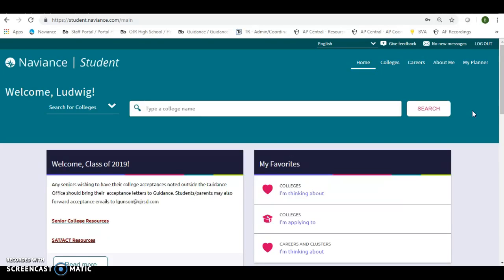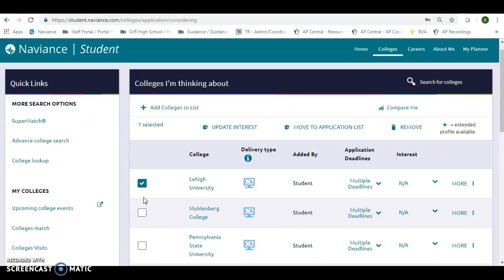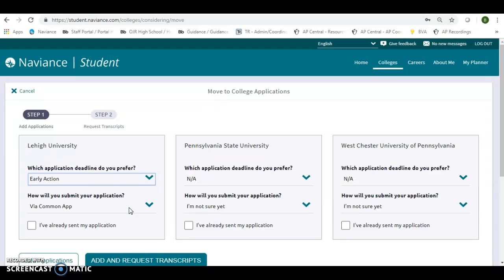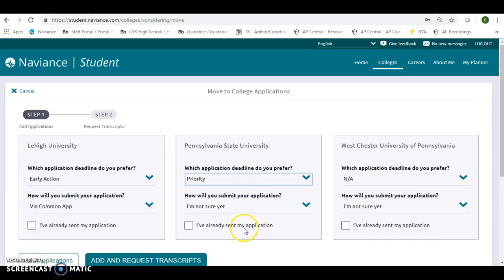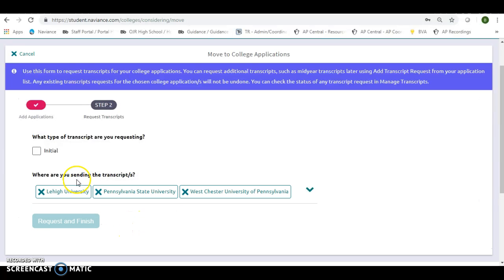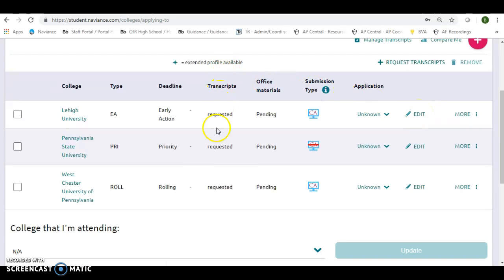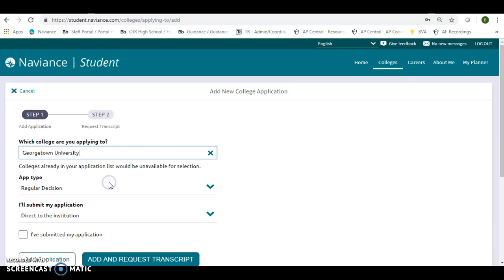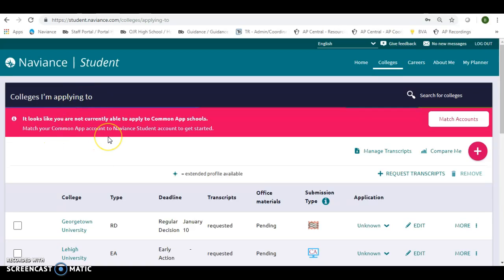Colleges I'm Applying To